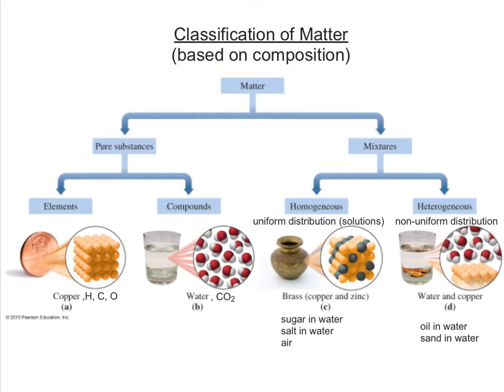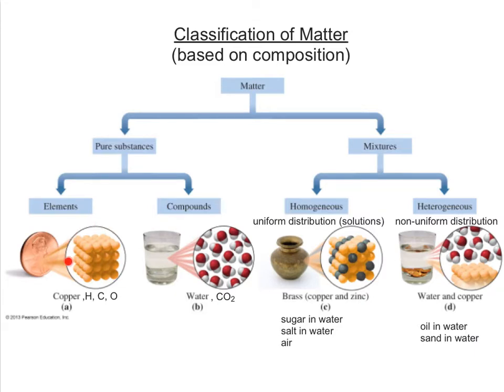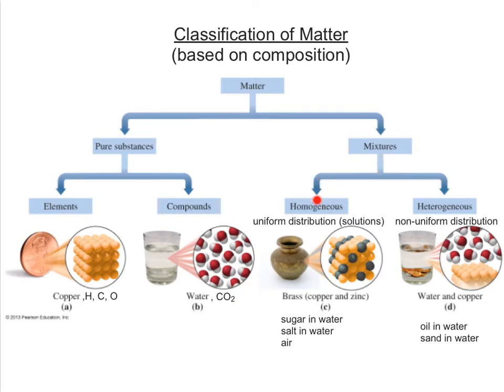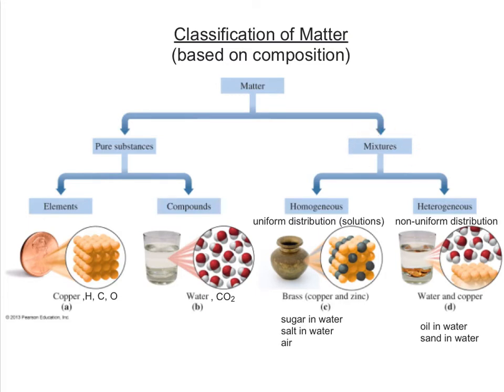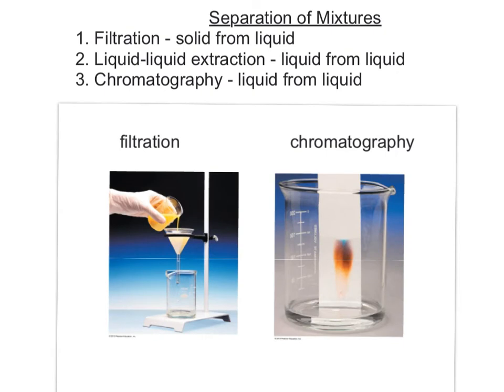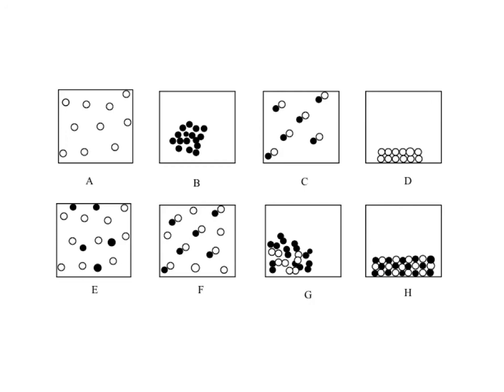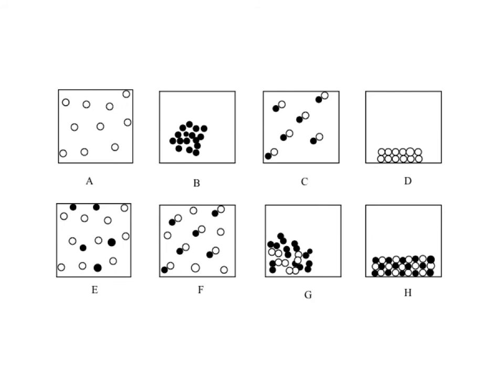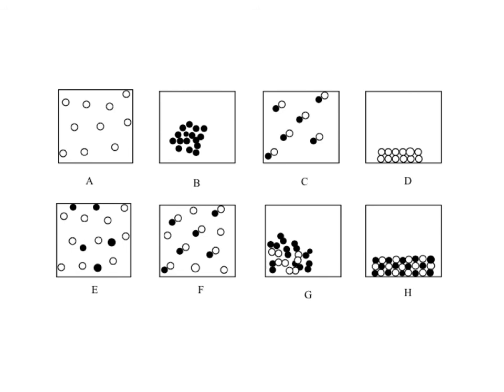chapter 3- Classification of Matter